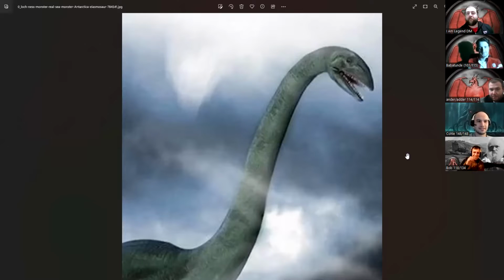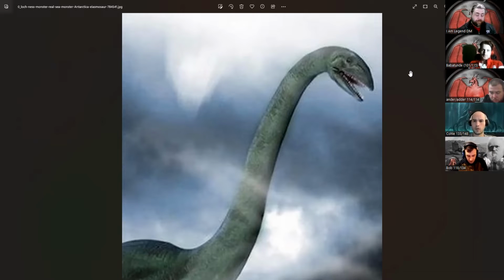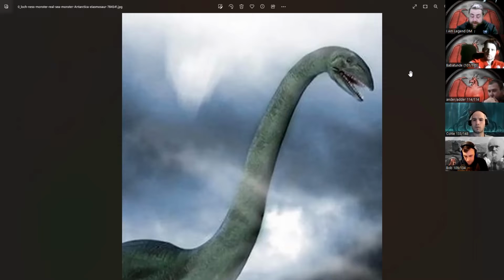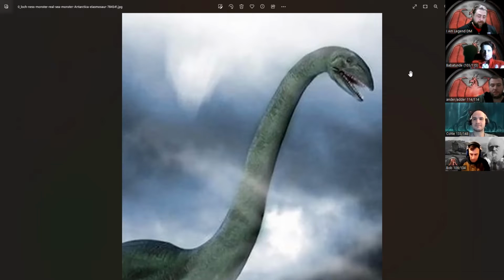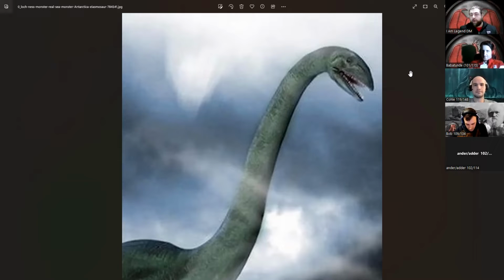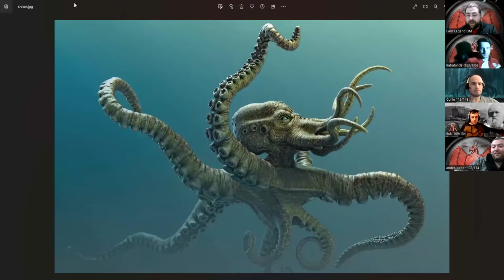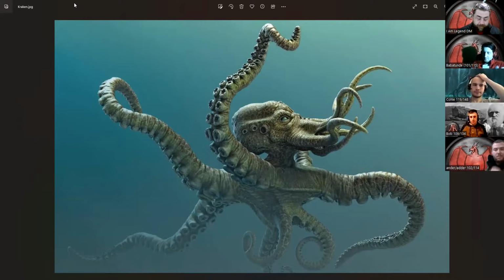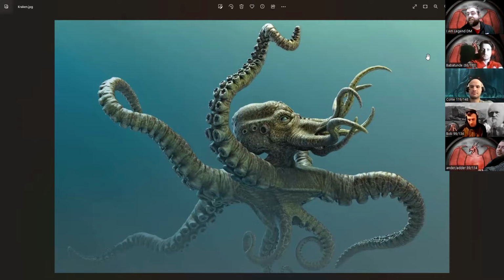War is Heck | Dungeons and Dragon Age : EPISODE 72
The battle begins for the Warden Guard

Don't for to visit our friends at composite games for your discounted Warhammer, Games Workshop and D&D needs ( using the link below)